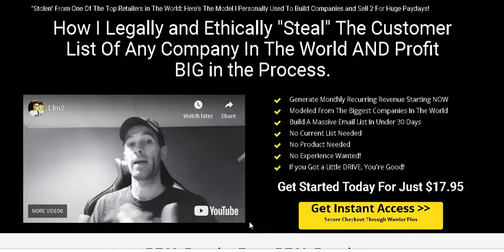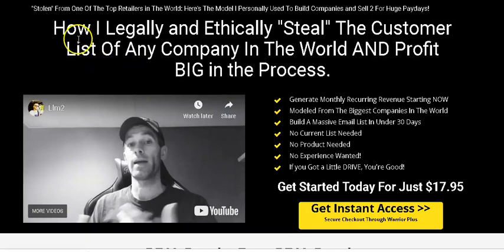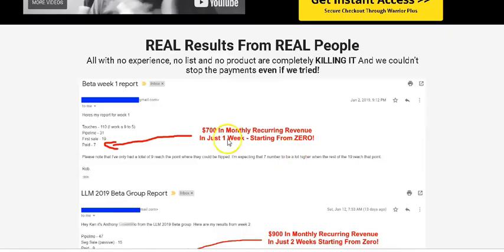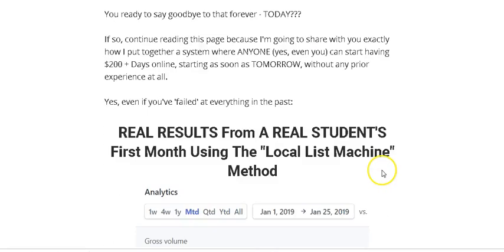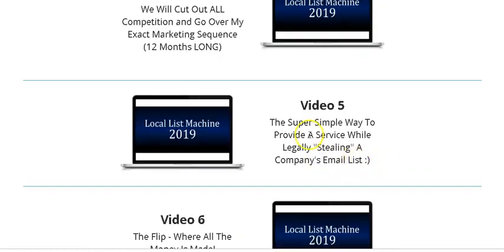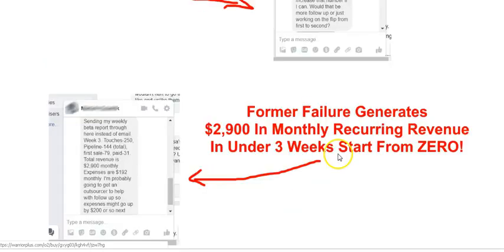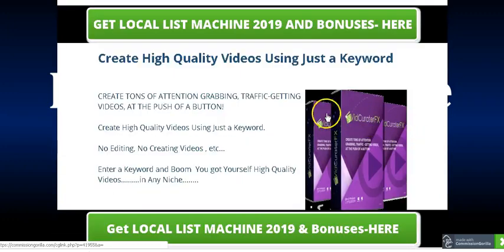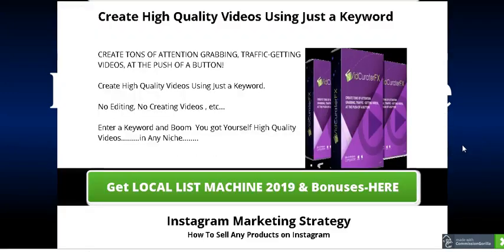Local List Machine 2019 Review & Exclusive BONUSES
Local List Machine 2019 is a a relaunch of my most "successful" product ever created. Originally launched in 2015, and completely updated for 2019 (ALL NEW TRAINING, Same Amazing Process), Local List Machine 2019 is a super simple marketing program that helps people earn a full time income from home without a product, service, or audience of their own. In LLM 2019, Kenny Cannon teaches newbies and experts alike how to legally and ethically "Steal" the lists of any business and turn that list into massive profits for both the business and the marketer!

Kenny can directly connect over 100 marketers that are currently making a full time income online right back to the original Local List Machine product. Doctors have shut down their practice to focus full time on their internet business. Students have ran 5 figure per month businesses from their phones while in high school. People who are "never had anything work for them" have finally been able to make a full time income and support their families. All of thes peopl have one thing in common - The original Local List Machine.

This is the EXACT model Kenny used to build his consulting company, FB ad agency, and recently in 2018, his software company.

Kenny has been nominated for Product of the Year Twice and have received Product Of The Day on 40+ Launches over the past 10 years. He's known for creating products that convert like crazy, have EPCs over $5.00, and have some of the lowest refund rates in the industry.

More importantly, he's known for creating products that people love and see results from. Local List Machine 2019 is no different.

After over 3 YEARS in the making, LLM 2019 will not only be Kenny's biggest launch but it's setting up to be one of the biggest in Warrior Plus history.

Front End Offer (50%) - Local List Machine 2019. Step-By-Step video training presented by Kenny Cannon plus Case Studies, PDFs, and Bonuses.

OTO 1 (50%) - Done For You Sales. Kenny gives away a 12 part Cold Emailing campaign that is responsible for generating 8 figures in business over the past 10 years. Simply Copy, Paste, and Send 20 times per day to make a minimum of $300 per Day!

DS 1 (50%) - Done For You Sales. Kenny gives away a 6 part Cold Emailing campaign that is responsible for generating 8 figures in business over the past 10 years. Simply Copy, Paste, and Send 20 times per day to make a minimum of $300 per Day! (this is the first half of the sequence sold in OTO 1 - The last 6 follow up emails are taken out).

OTO 2 (50%) - Done For You LEADS. Simply Put - Nobody has EVER offered this before!

DS 2 (50%) - Done For You LEADS. Simply Put - Nobody has EVER offered this before!

OTO 3 (50%) - Partnership Program Partner with Kenny and his team in the Local List Machine 2019 Product Launch

DS 3 (50%) - Partnership Program Partner with Kenny and his team in the Local List Machine 2019 Product Launch
FINALLY - A Brand New, Bullet- Proof Way To Pull $300 - $500 Per Day PLUS Build Recurring Revenue Into Your Business Starting TODAY Even If You're Brand New!
That Doesn't Require:
No Need To Beg JV Partners For Sales Or Leads
No Paid Traffic At All (ZERO Invest Wanted)
No List or Website Required Ever
No Product Creation, Review Videos, FB Posts, Or Any Content Creation
No Technical Or Sales Skills Required At All - Ever!

Local List Machine 2019 Review
Local List Machine 2019